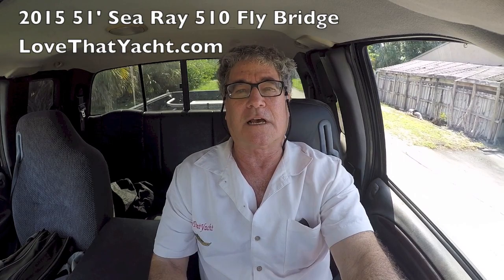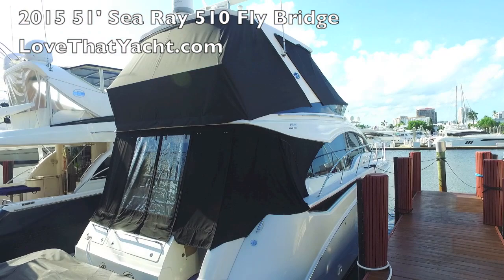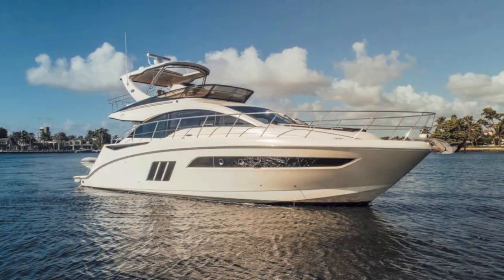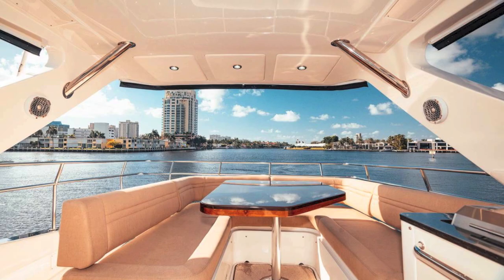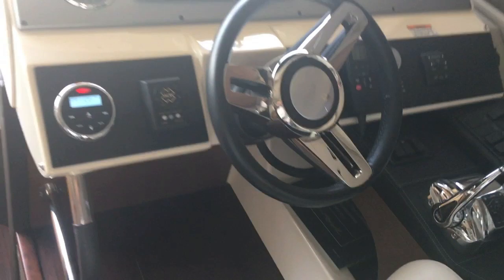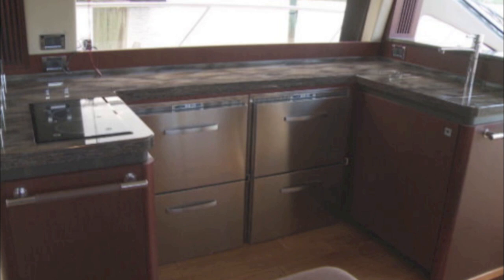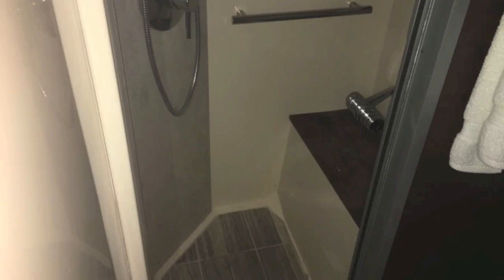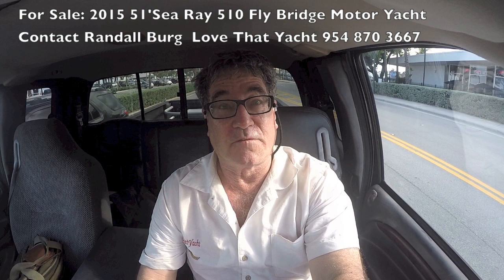SOLD Why You Should Buy a 2015 Sea Ray 510 Fly Bridge Pod Drives